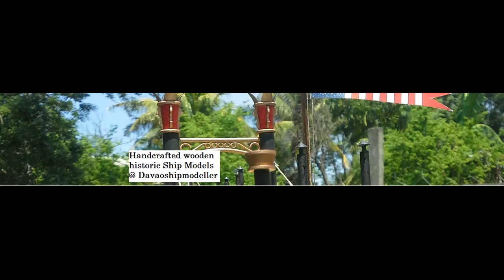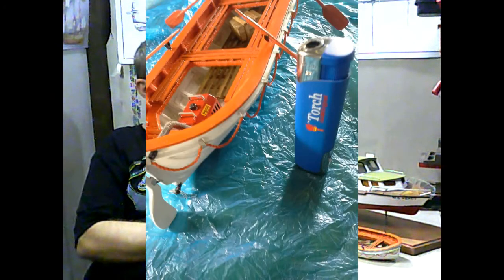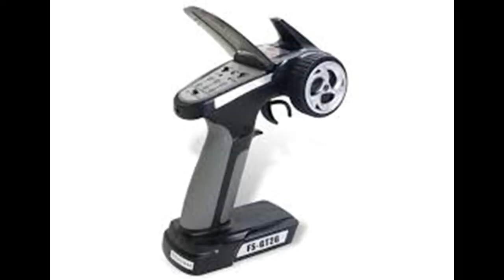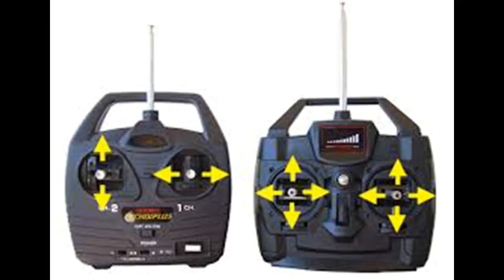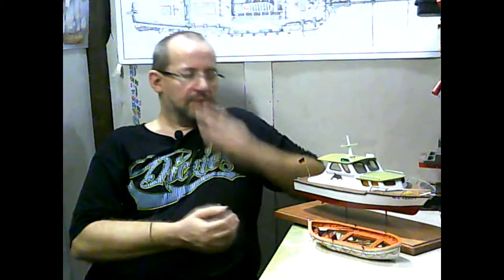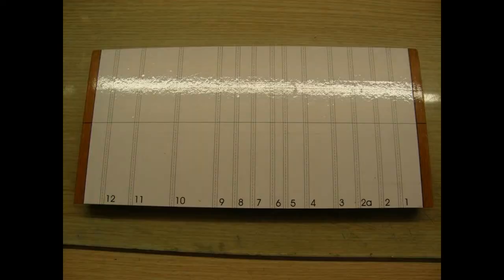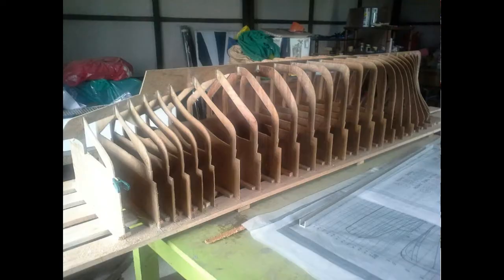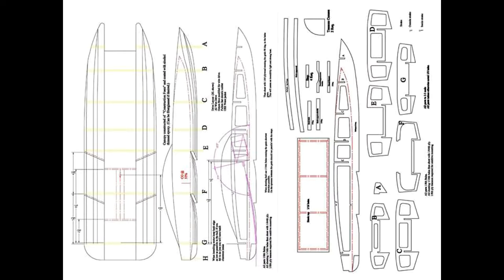Easy Ship building, Tips and Tricks #4